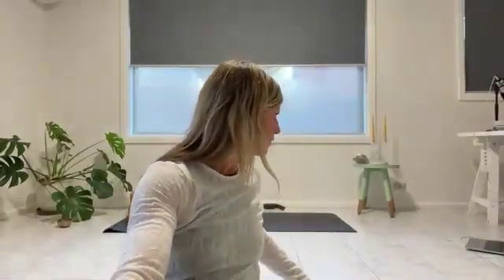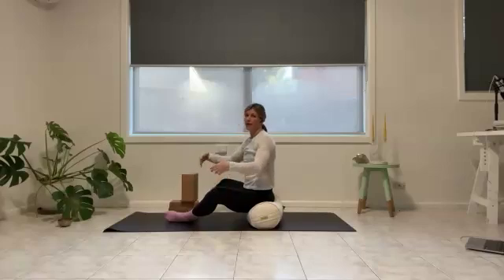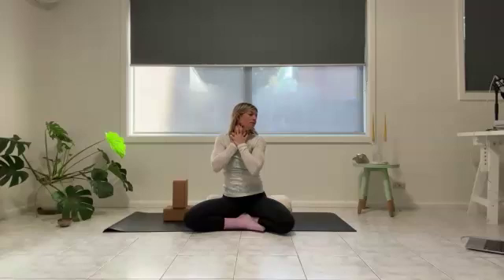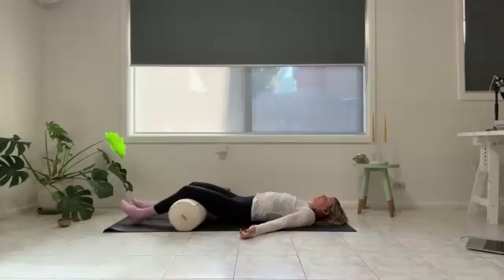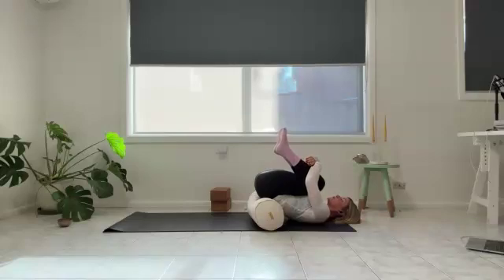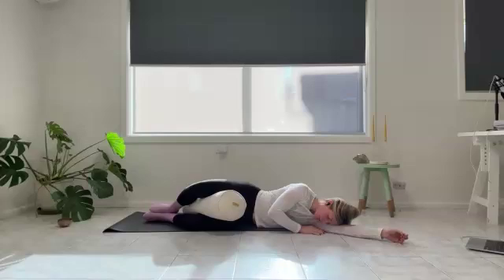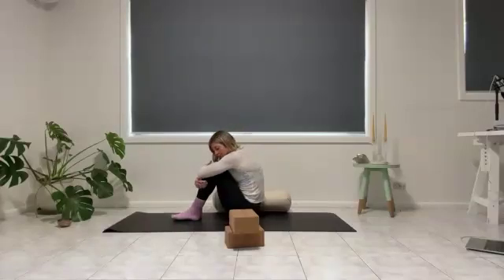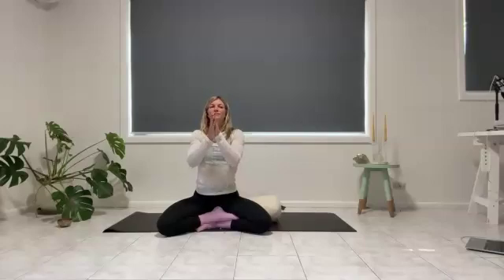YIN YOGA- Vagal Reset for the Adrenals-- Kidney and Urinary Bladder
This is a 1 hour yin yoga class targeting the kidney and urinary bladder meridians. Vagal techniques are used to tone the nervous system and promote deep rest. We do forward folds, inner thigh stretches and haven nice long holds to increase flexibility.